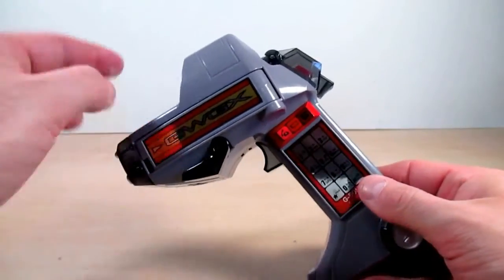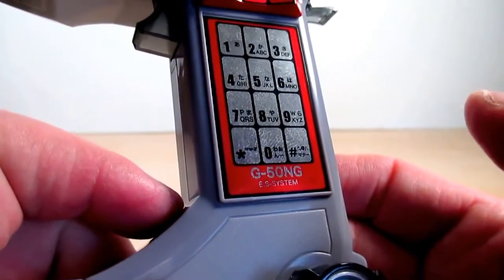Review: Engine Sentai Go-Onger - Henshin Grip Wing Trigger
Hi Friends,

Welcome to a Review on the Engine Sentai Go-Onger - Henshin Grip Wing Trigger.  This is Go-On Gold and Go-On Silver's (Go-On Wings)Transformation Device which is Design after a plane's control stick (Stem for the go-On Wings Gun). It comes with the red Change Soul that has the Go-On Wings logo as opposed to the Go-Onger logo like the blue and green ones do. The Wing Trigger can be combined with the Rocket Dagger/Booster to form the Wing Booster. The soul make the transformation noise, an a beeping noise, and a second  beeping noise that is followed by "Bata bata bata bata, " "Giin," or "Boale" which is Triptor, Jetrus abd Jumbowhale's Catchphrases.

-Eugene